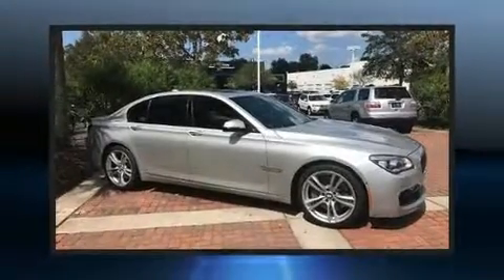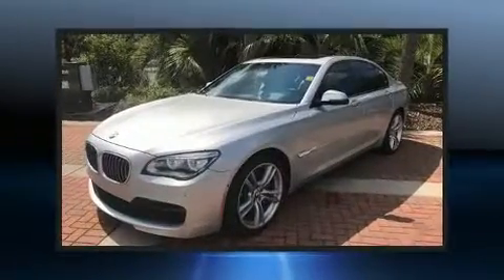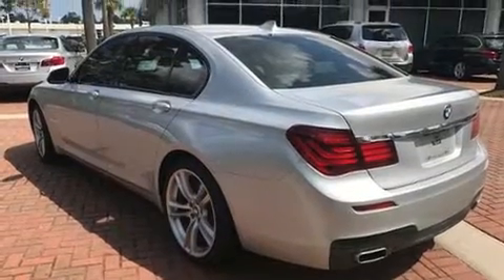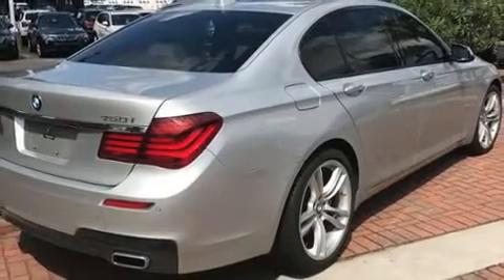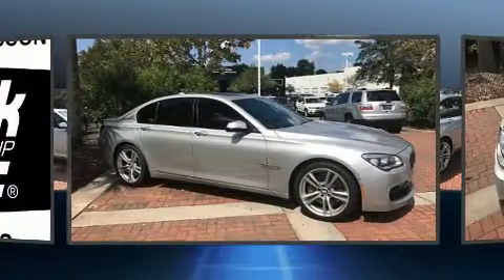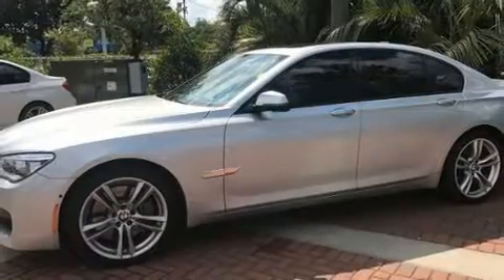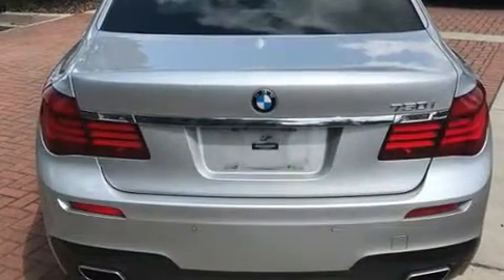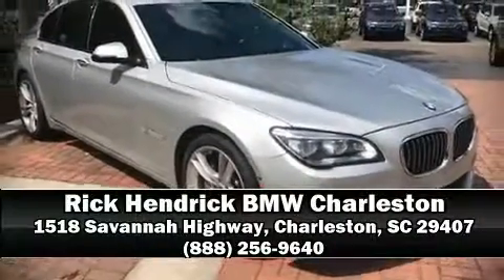2014 BMW 7 Series 750i in Charleston, SC 29407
Come test drive this 2014 BMW 750i. This 4 door, 5 passenger sedan just recently passed the 40,000 mile mark! It features an automatic transmission, rear-wheel drive, and a powerful 8 cylinder engine. The engine breathes better thanks to a turbocharger, improving both performance and economy. BMW prioritized practicality, efficiency, and style by including: power trunk closing assist, voice activated navigation, heated and ventilated seats, rain sensing wipers, lane departure warning, blind spot sensor, and the power moon roof opens up the cabin to the natural environment. The unique heads-up display projects vehicle information onto the windshield, including speed, gear selection and engine speed. Drivers benefit by not having to take their eyes off the road. With high intensity discharge headlights illuminating your path, you'll always appreciate maximum visibility. BMW also prioritized safety and security with features such as: dual front impact airbags with occupant sensing airbag, front side impact airbags, traction control, brake assist, anti-whiplash front head restraints, a security system, an emergency communication system, and 4 wheel disc brakes with ABS. Adaptive cruise control maintains a pre set distance behind the car ahead of you, simplifying highway driving and enhancing safety. This vehicle has achieved Certified Pre-Owned status, by passing BMW's rigorous certification process. We have a skilled and knowledgeable sales staff with many years of experience satisfying our customers needs. They'll work with you to find the right vehicle at a price you can afford. Please don't hesitate to give us a call.